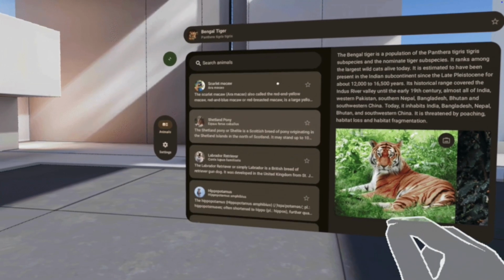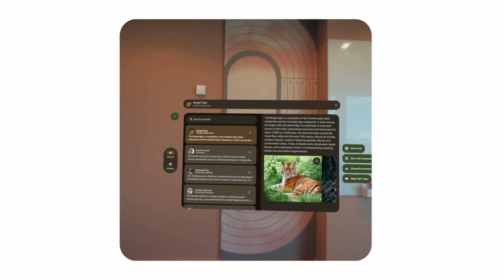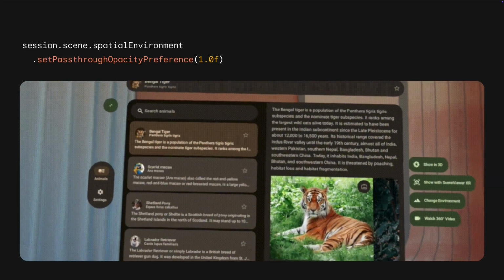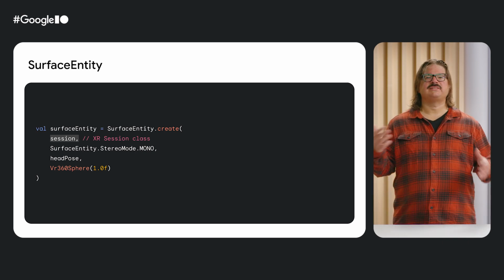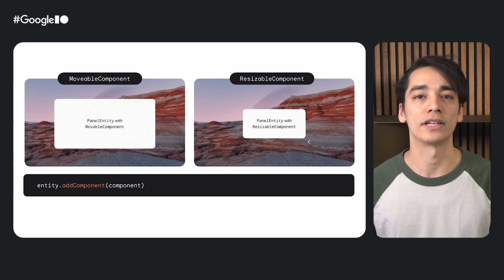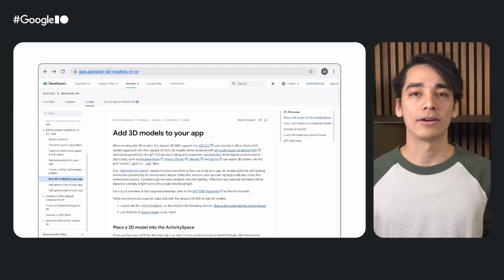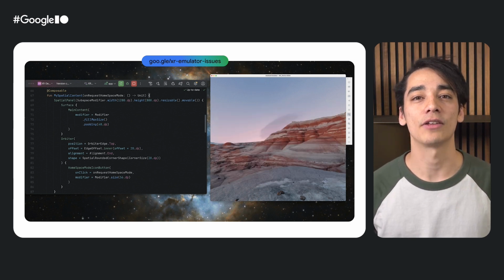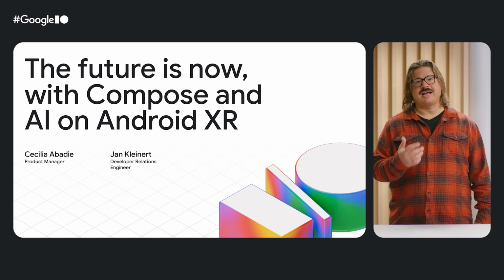Building differentiated apps for Android XR with 3D content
Join us as we introduce Jetpack SceneCore and ARCore for Jetpack XR, and guide developers through the process of adding immersive content such as 3D models, stereoscopic video, and hand-tracking to existing apps. Participants will learn about new features in the Android XR SDK developer preview, and gain essential knowledge for the public launch of Android XR later this year.

The future is now, with Compose and AI on Android XR (XR/AI talk)

Speakers: Patrick Fuentes, Dereck Bridié

Products Mentioned: Android, XR